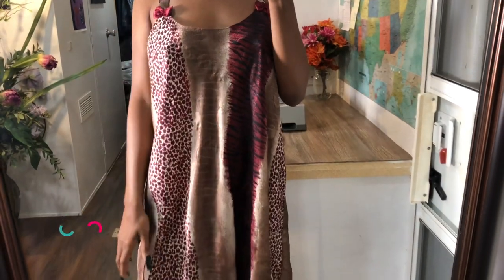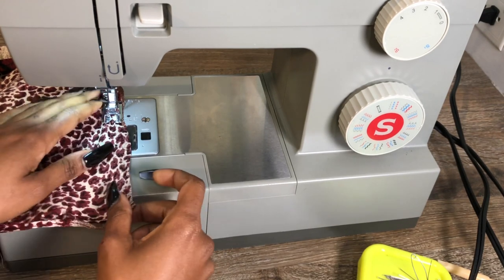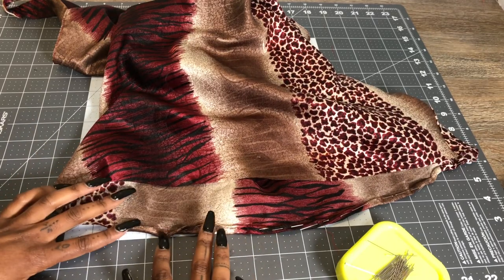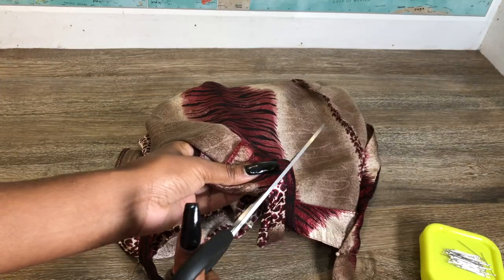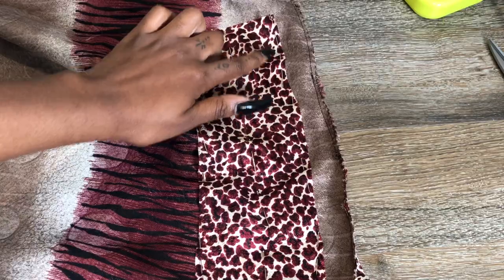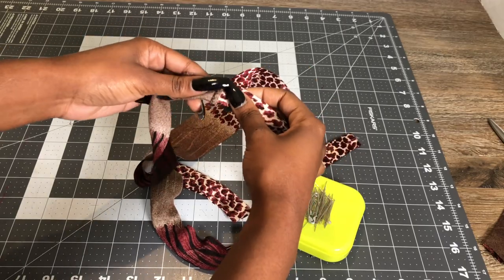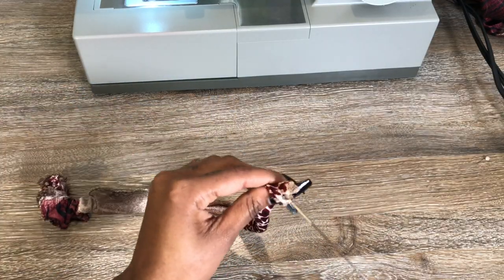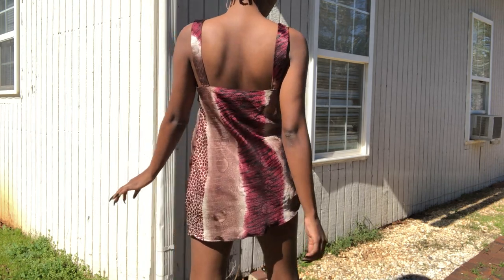DIY Ruched Dress | THRIFT TRANSFORMATION | Fashion Finesse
Hey guys!! I’m back with another video! I thrifted this silk dress and transformed into a cute and sexy ruched dress. This tutorial is super easy and can be done to any dress. I really hope you enjoy this video! 😊💕